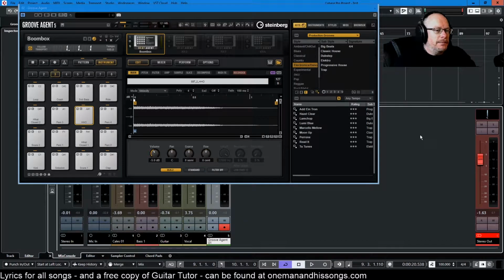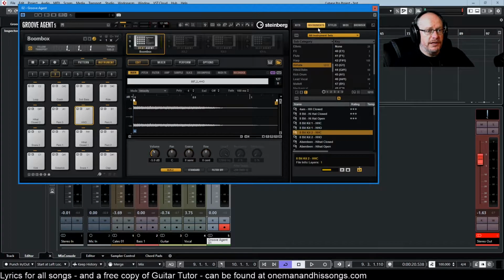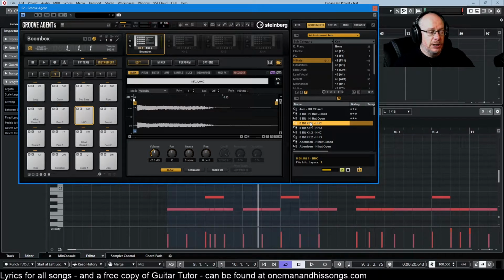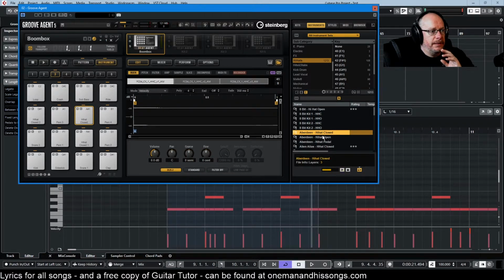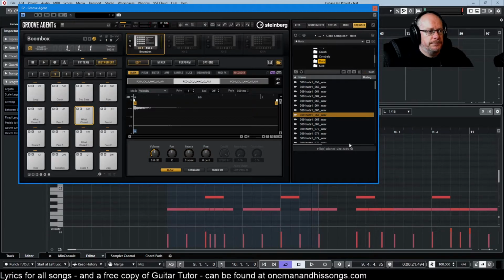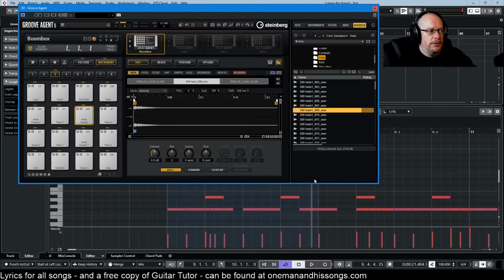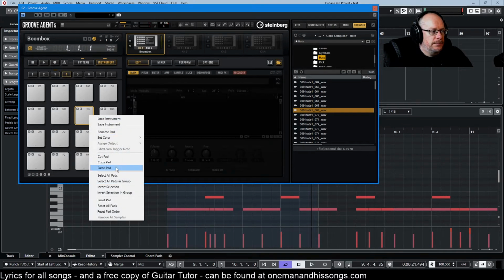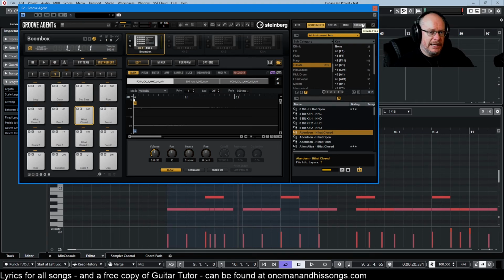Groove Agent Tips Ep.02 - Selecting Sounds in Beat Agent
In this series of videos I cover various features of Groove Agent - Steinberg's own Drum Synth (VST). It's very powerful, and integrates very deeply with Cubase, but it's a bit of a handful. Hopefully I can help unlock some of its mysteries for you.

In this episode I talk about how to choose sounds for your Beat Agent instruments - how to audition sounds in real time, how to use the internal sounds Steinberg provide, and how to use your own samples in place of any individual sound.

Thanks to:
Thumbnail Art: